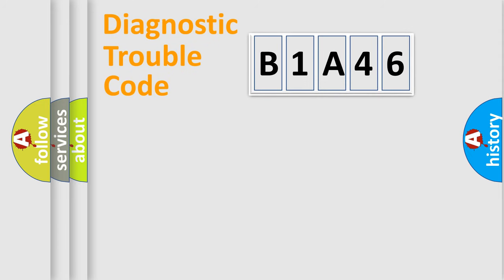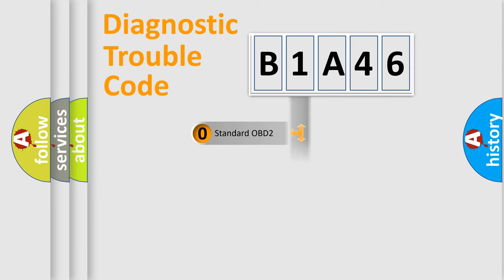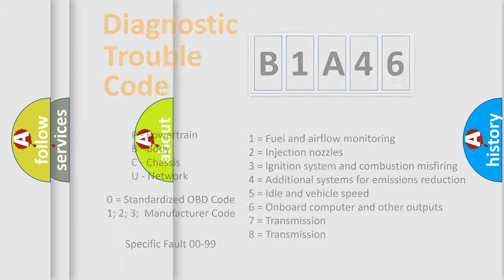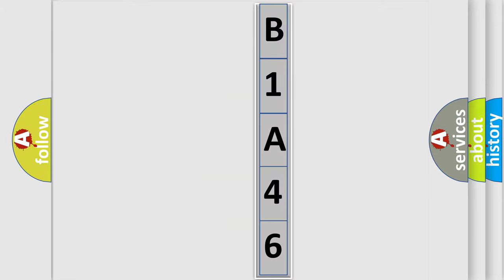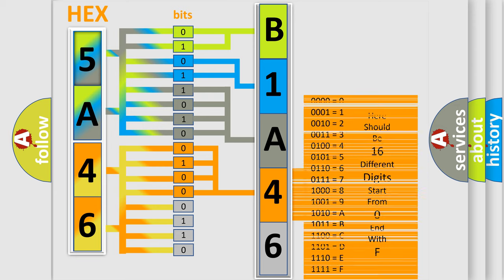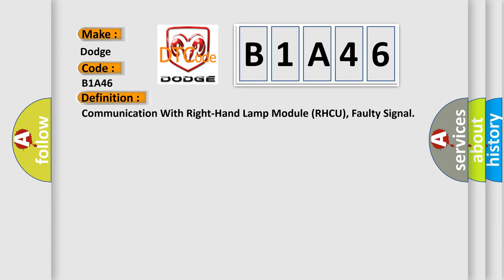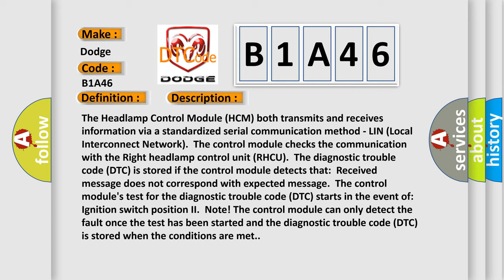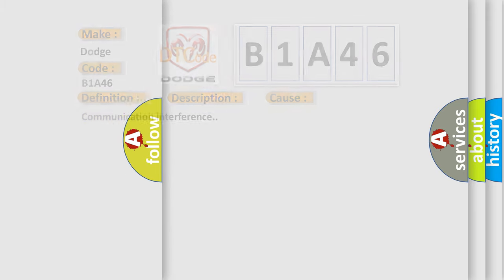DTC Dodge B1A46 Short Explanation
Contents:
0:21 Basic DTC analysis according to OBD2 protocol standard.
1:48 Insight into programming
2:58 A diagnostically understandable description of the Diagnostic Trouble Code
3:05 Basic error definition

Make:
Dodge
Code:
B1A46
Definition:
Communication With Right-Hand Lamp Module (RHCU), Faulty Signal
Description:
The Headlamp Control Module (HCM) both transmits and receives information via a standardized serial communication method - LIN (Local Interconnect Network).The control module checks the communication with the Right headlamp control unit (RHCU).The diagnostic trouble code (DTC) is stored if the control module detects that:Received message does not correspond with expected message.The control modules test for the diagnostic trouble code (DTC) starts in the event of:Ignition switch position II.Note! The control module can only detect the fault once the test has been started and the diagnostic trouble code (DTC) is stored when the conditions are met.
Cause:
Communication interference.